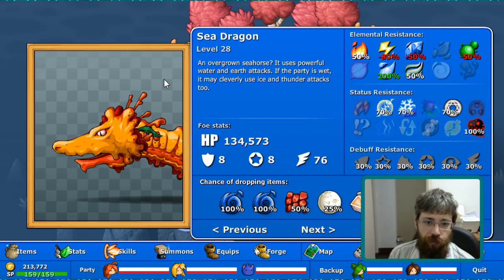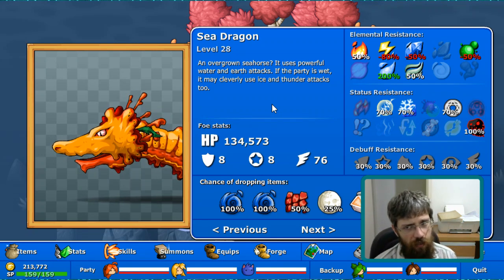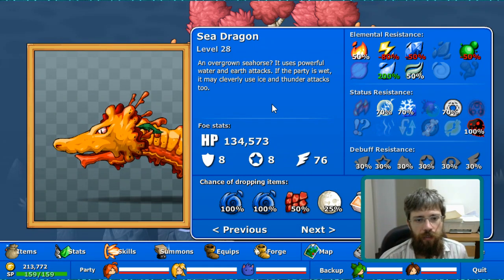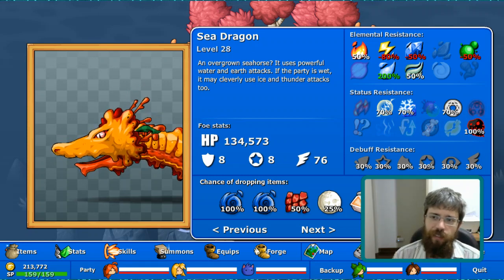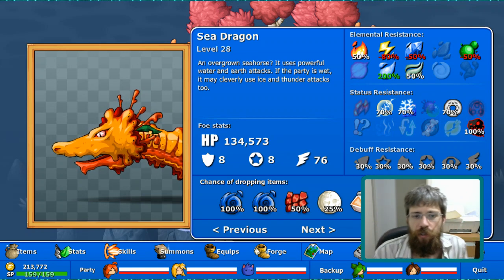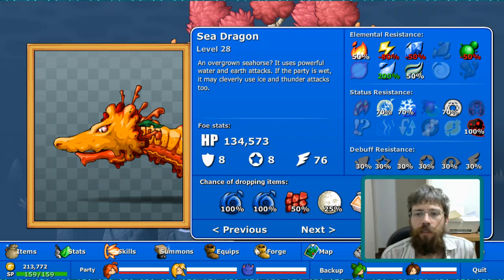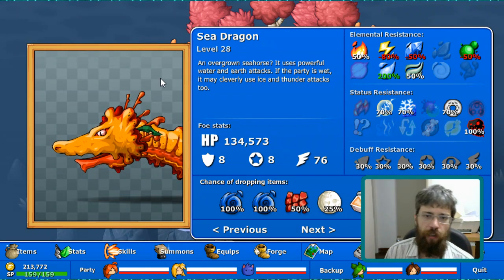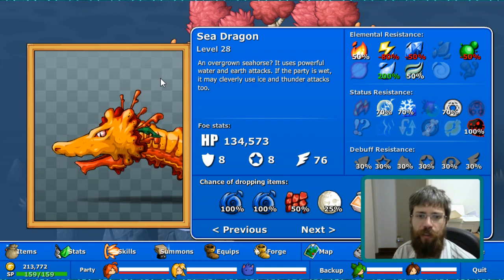Game Art Critique: Epic Battle Fantasy 5's Sea Dragon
As always, corrections are appreciated.

0:00 Intro and Disclaimers
1:14 Description
2:00 Analysis
16:47 Interpretation
25:32 Judgement: Principles of Art
1:06:57 FInal Judgement

It is gonna make you WET.